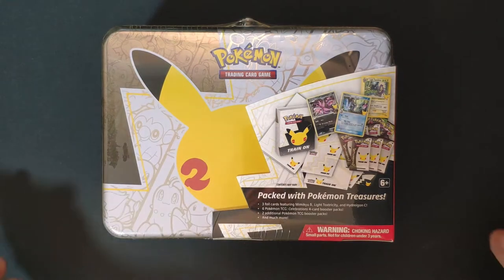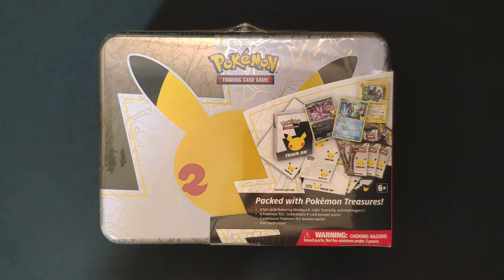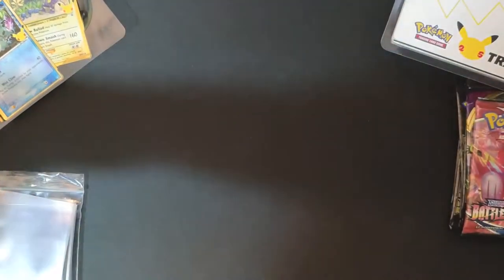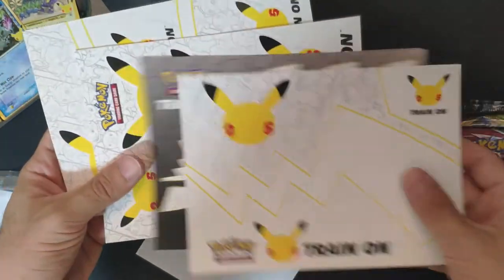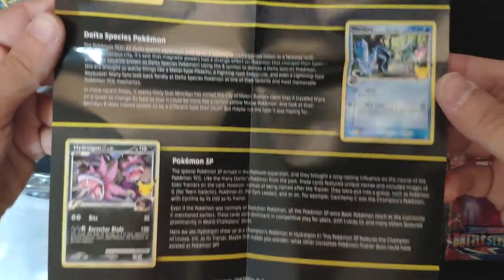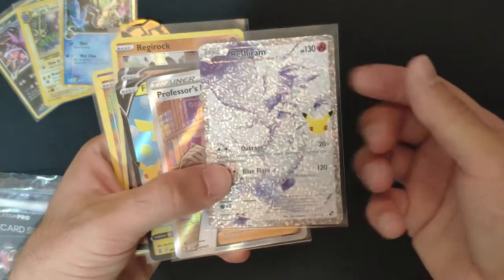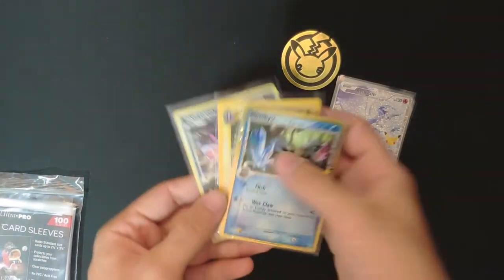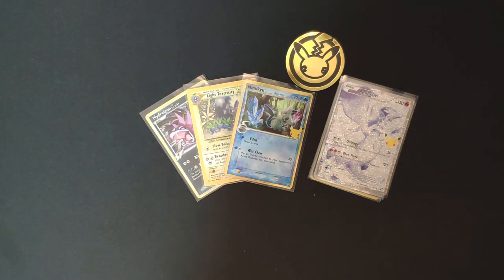Celebrations Collector Chest Pokemon Lunch Box Tin Opening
In this video we are opening the Celebrations Collector Chest Pokemon Lunch Box Tin.
Find out what are the packs inside and should you get it for yourself.

▶ Pokemon Products (Amazon):

▶ Pokemon Products (eBay):

▶ Card Sleeves:

▶ Card Binders:

📖 Chapters:

00:00 - Intro
00:30 - Unboxing
01:35 - Packs Selection
03:05 - Celebration Promos (SWSH136, SWSH137,SWSH138)
04:01 - Packs Opening
08:02 - Recap